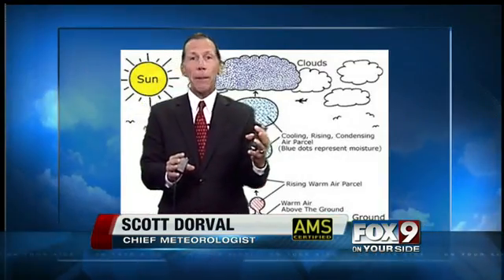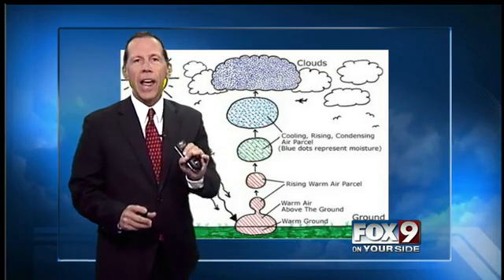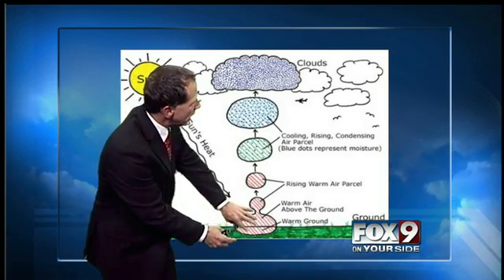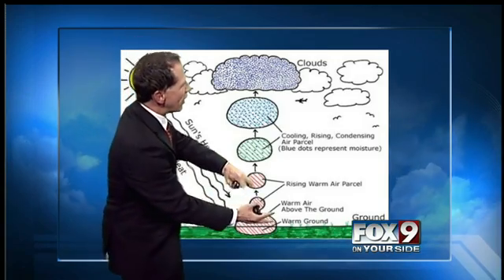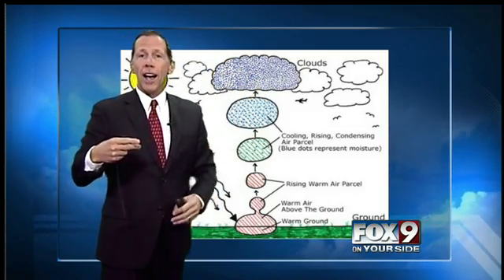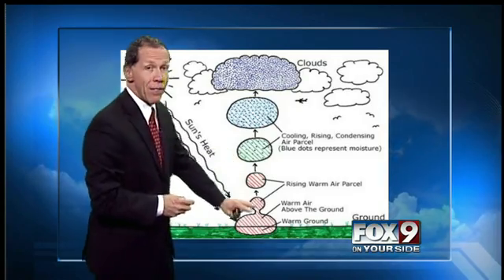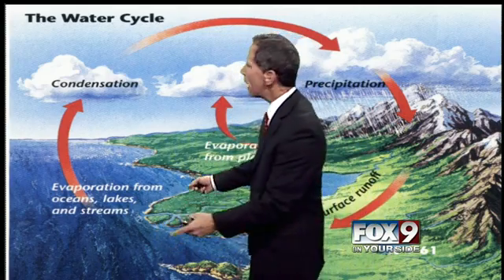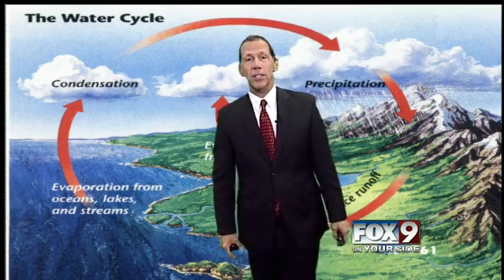How does water vapor make a cloud?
Ashley from Pioneer School of the Arts asks tonight's question.